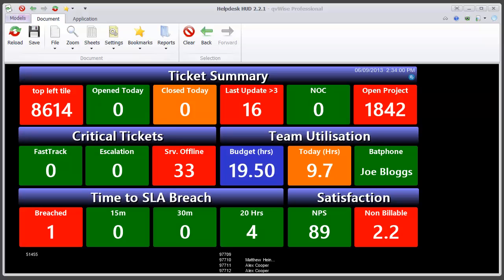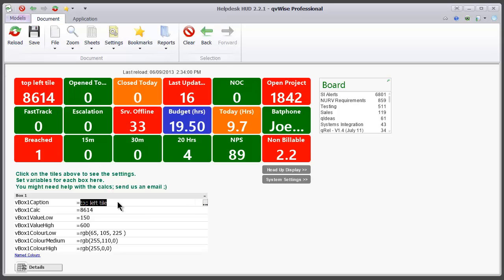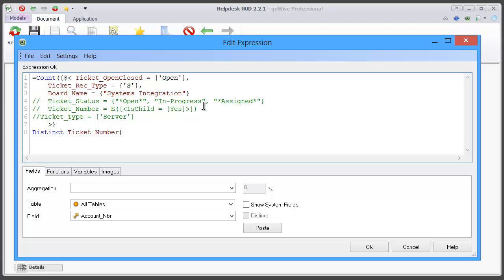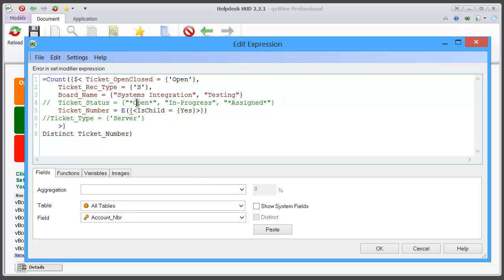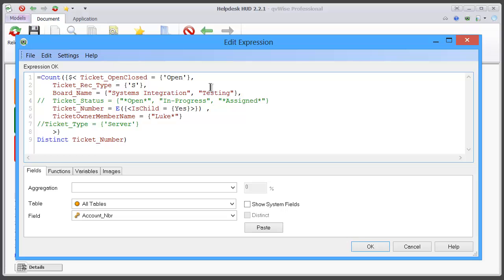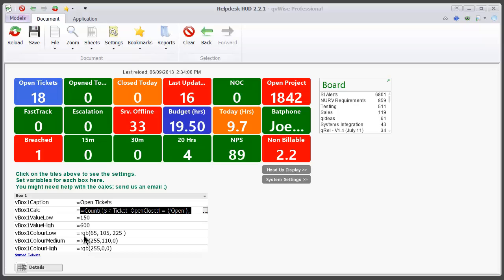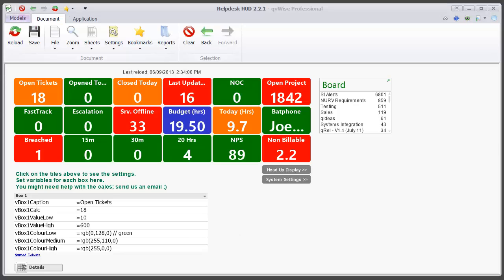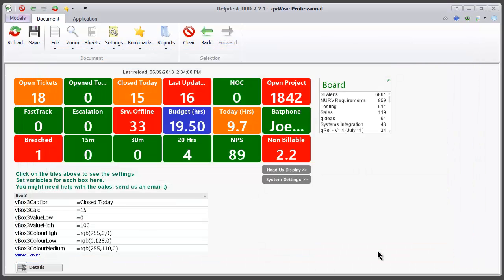Configuring your Head Up Display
Configure qvWise to read ConnectWise and Labtech metrics every minute and display them on a large screen monitor in your office.